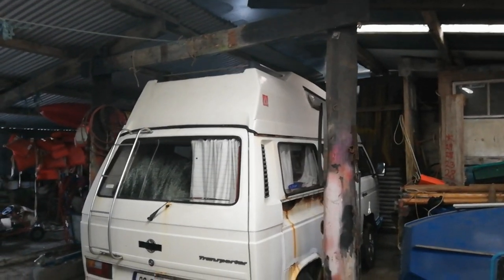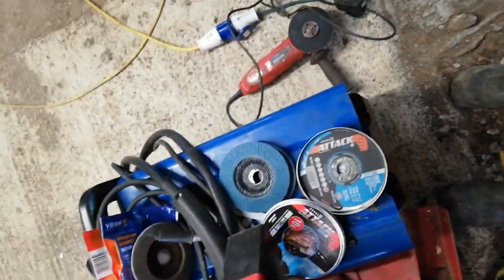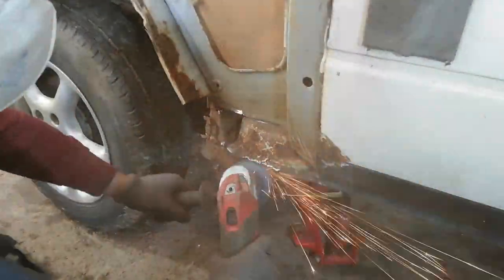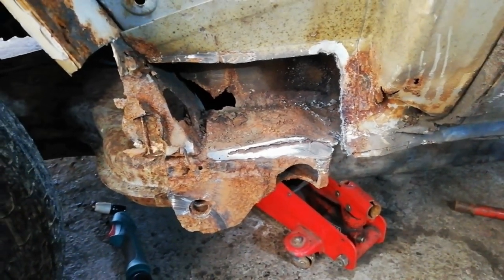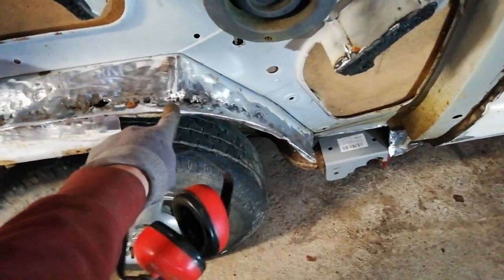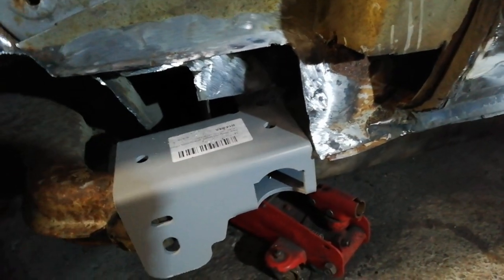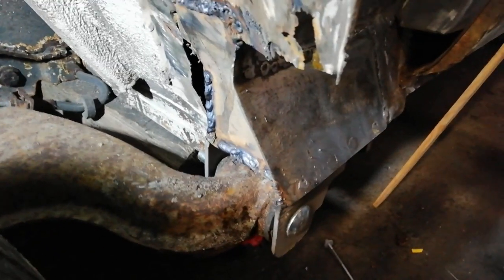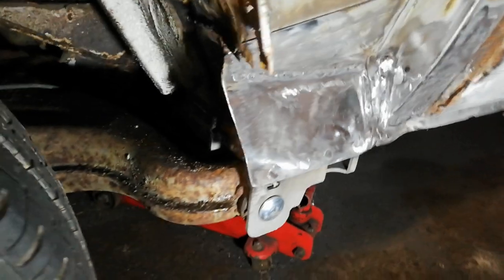The T25 Project - Part 2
Restoration of a 1990 VW T25 autohomes komet mk2 campervan which we have big plans for.